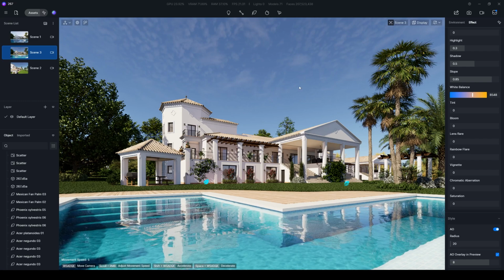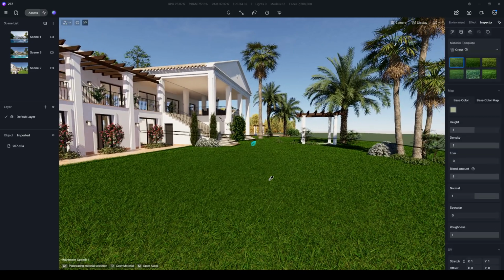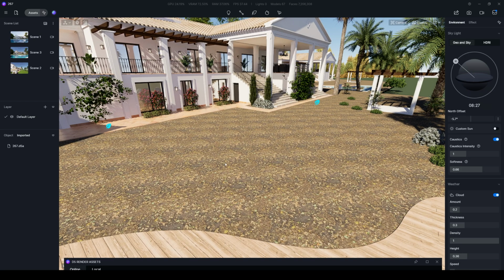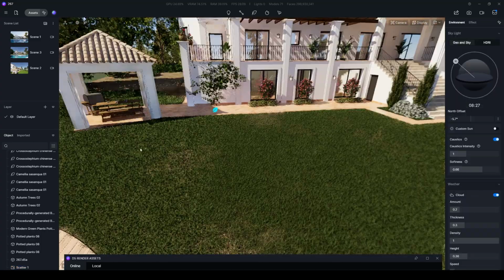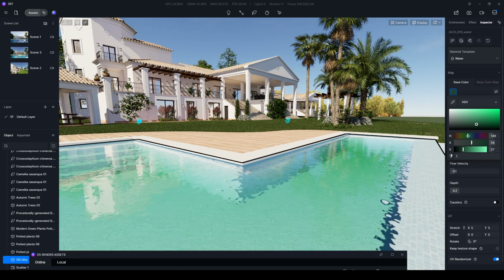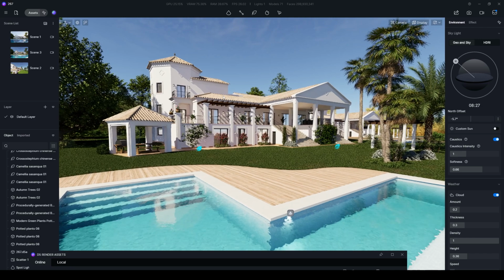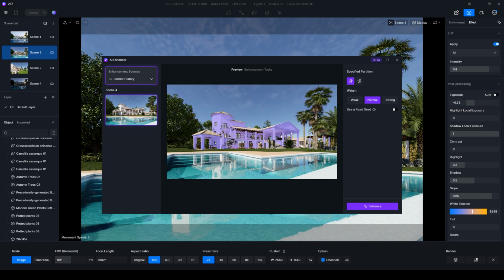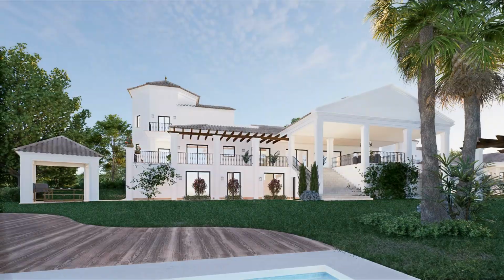My Experiences with D5 Render 2.8 New Update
Software used: D5 Render
► D5 Discount Link!  + First 8 Days of Trial